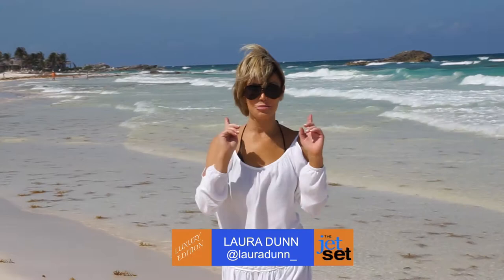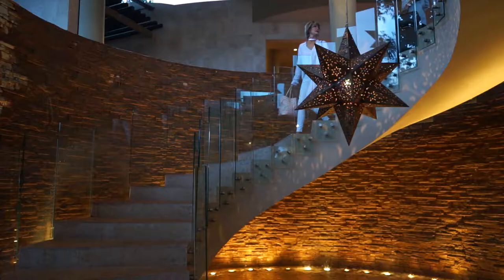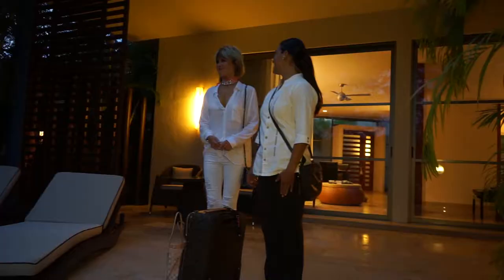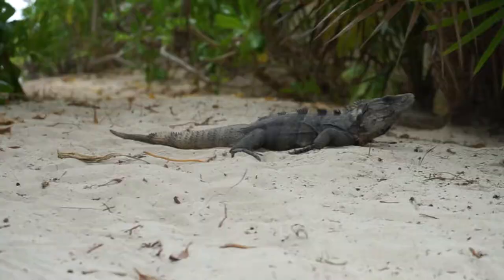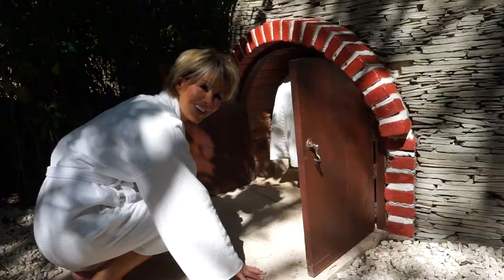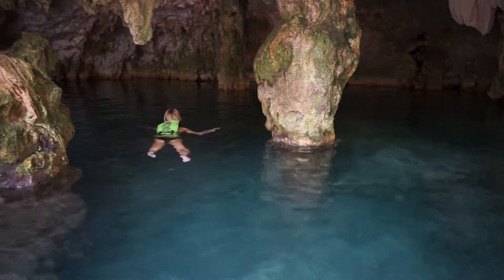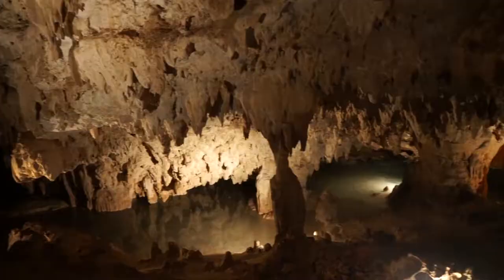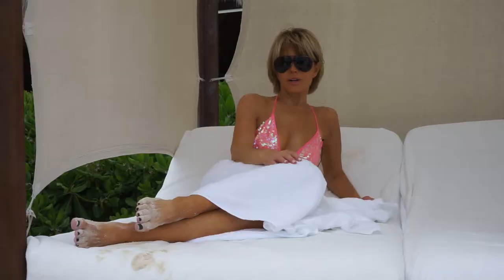Laura Dunn - The Jet Set - The Rosewood Myakoba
Luxury Edition - The Jet Set TV Show Starring Laura Dunn

My Gear List - Amazon Links!
Camera - Sony A7SII
Camera - Sony FDR AX-100
Audio - Sennheiser G-3 Wireless Mic
Audio Recorder